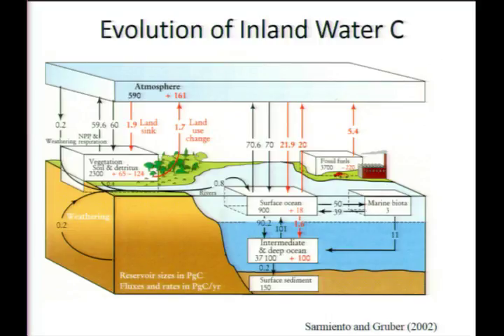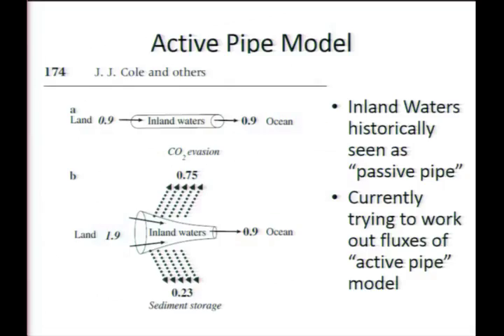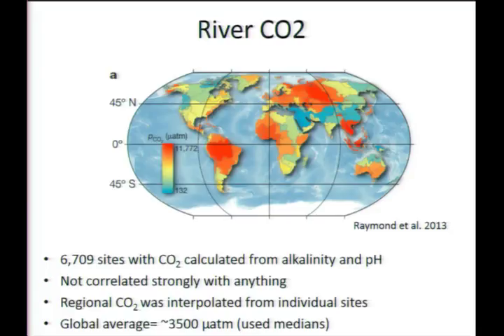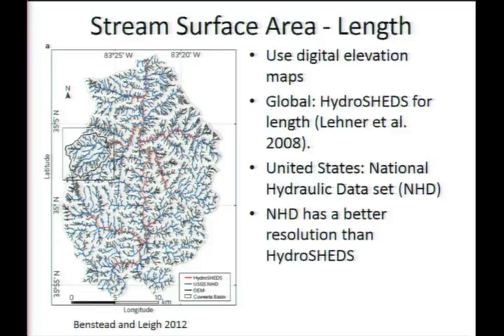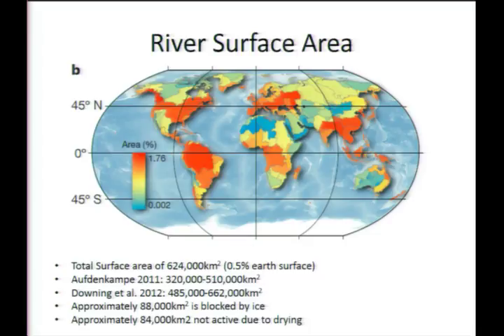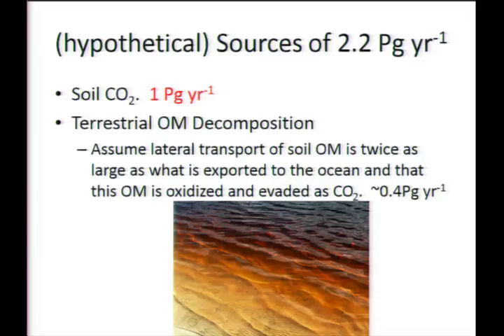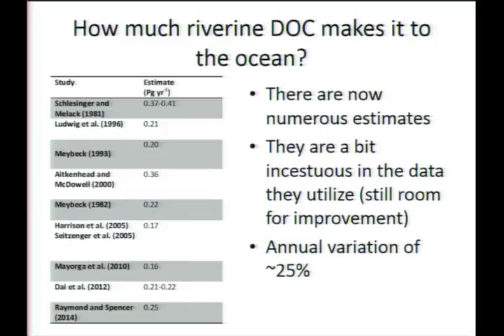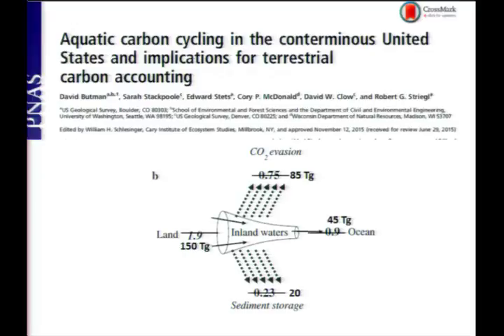D2 10 Peter Raymond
Peter Raymond
Day 2